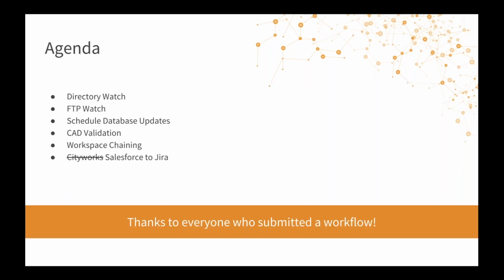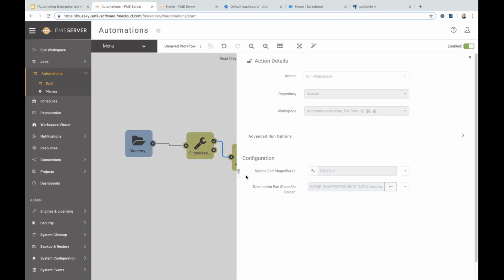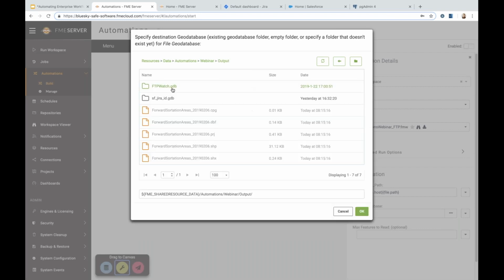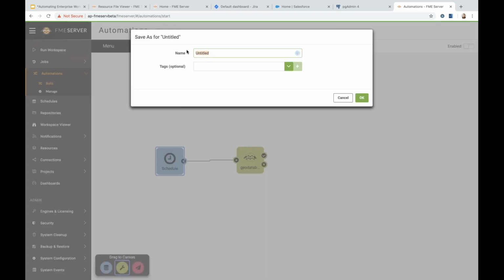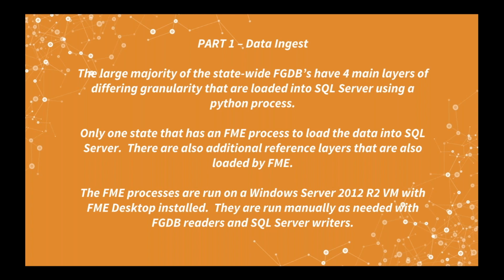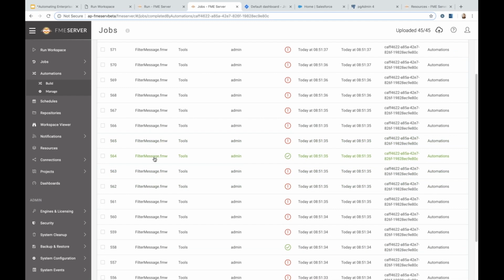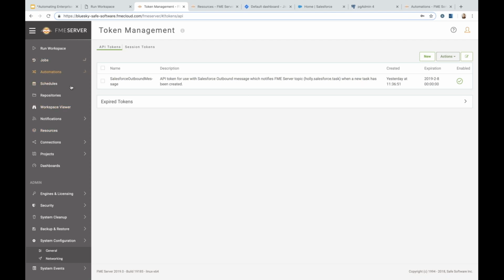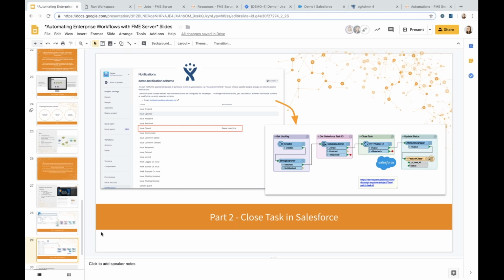Webinar Automating Enterprise Workflows with FME Server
Do you have a data workflow that you need to automate? Send it to us and we’ll show you how to build event-based workflows in our live webinar. As we run through real-world scenarios, you’ll learn how FME Server can be used to automate the flow of data between applications, making tedious data tasks a thing of the past! This includes an exciting preview of our new FME Server Automations functionality.

Submissions for the webinar are closed, but you can always post questions and get answers on the FME Knowledge Center.